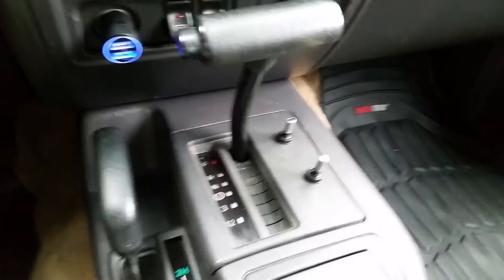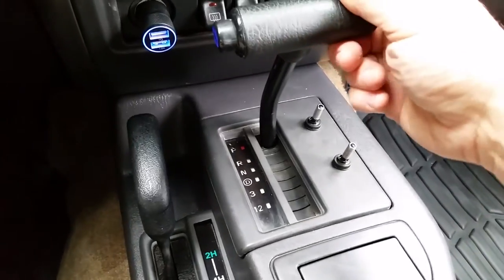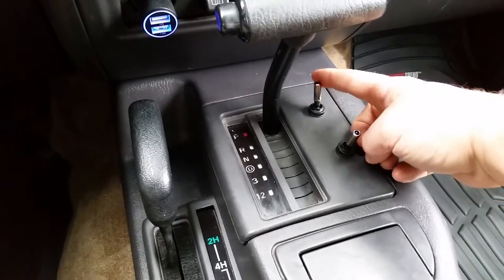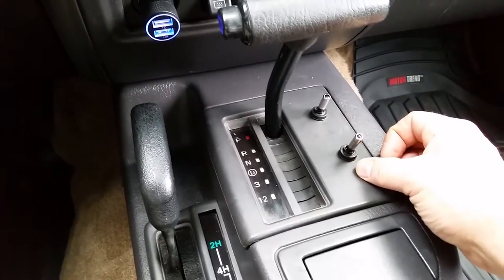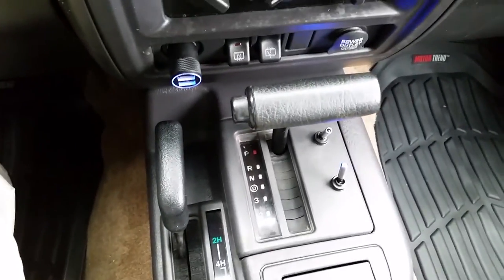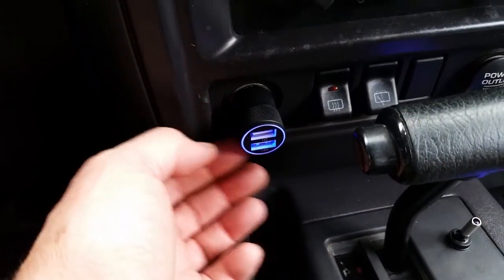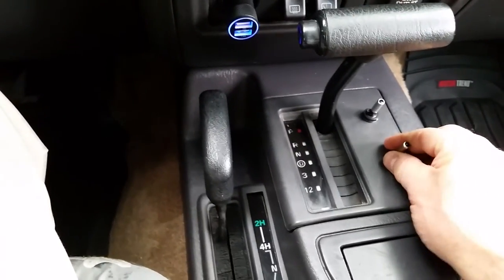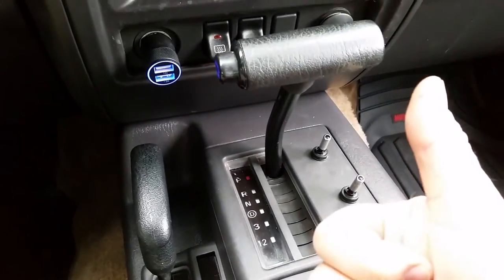Jeep Cherokee XJ Sport- Driving Light Switches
Short video showing nice clean switch installation location for driving lights on a 2000 Jeep Cherokee XJ Sport with Automatic Transmission.  Switches were purchased at Auto Zone for around $10 each.